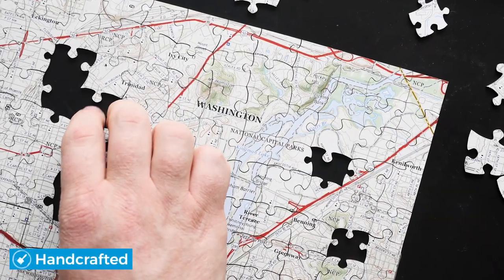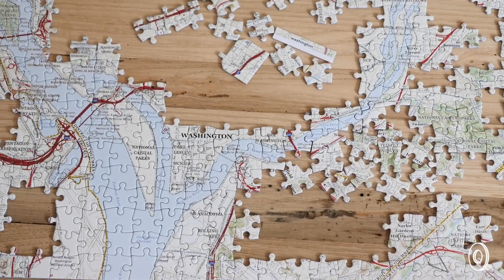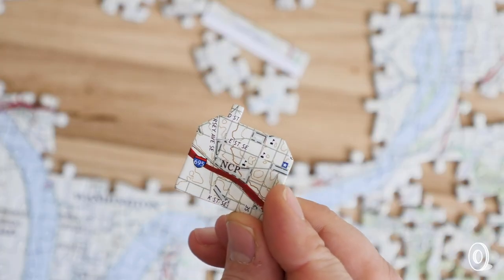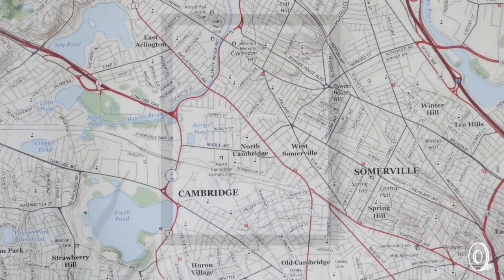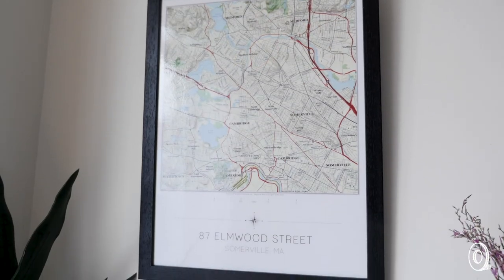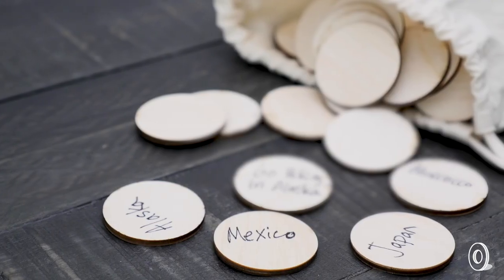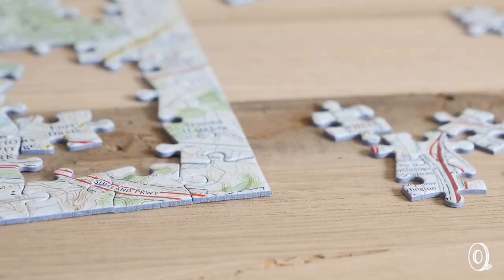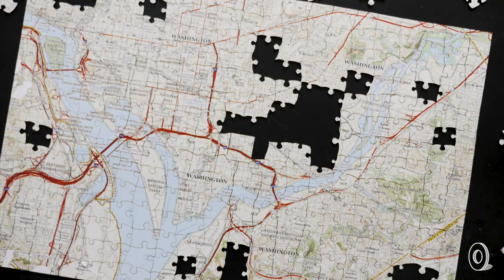Butler and Hill | Personalized Map Gifts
Hometown puzzles are a charming way to celebrate a special place. Made to order and hand-finished in the English countryside, each puzzle features your address and a house-shaped novelty piece (known as a “whimsy”) in the center. Crafted of traditional millboard or wood, every map is a personal puzzle to treasure.